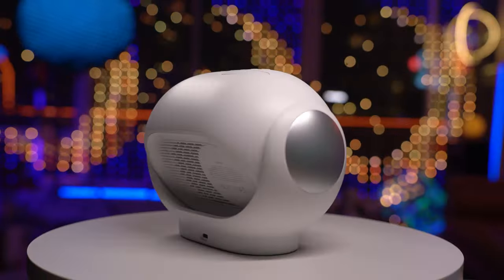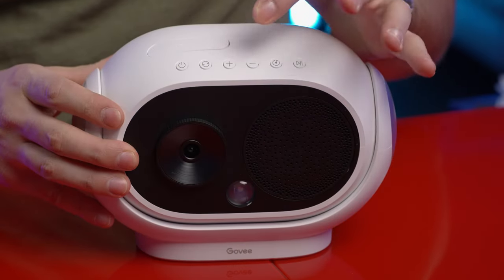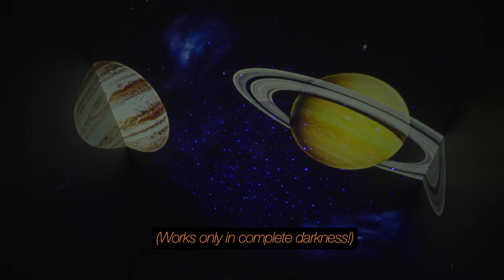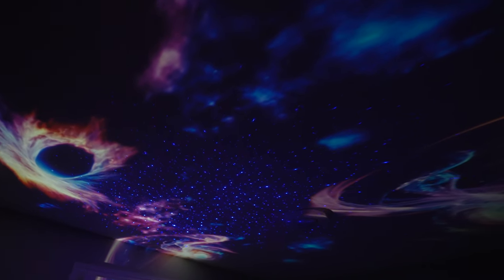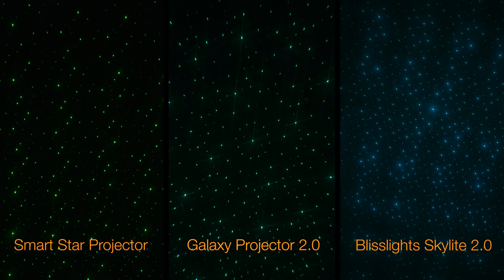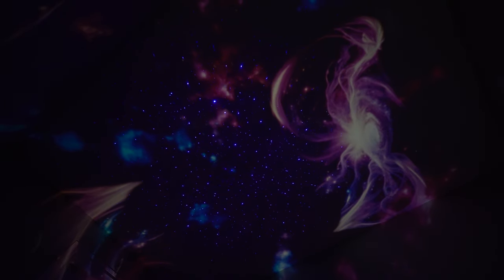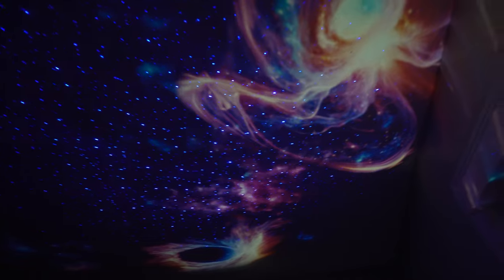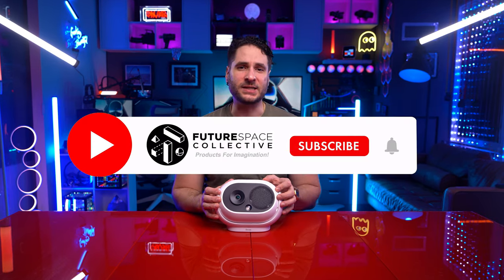Govee GALAXY Light PROJECTOR PRO ...EPIC!? OR GIMMICK!?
👉 Govee Official Store (Best Deal)

Diving into Govee's New Galaxy Light Projector Pro! A quite fascinating laser star projector combo that aims to compete in the vast landscape of galaxy projectors and home planetariums with it's unique feature set and smart home integrations! An in-depth review asking the question, is it any good!?

🎥 VIDEO TIMESTAMPS:
0:00 The World Of Galaxy Star Projectors!
0:30 Govee's 3-in-1 Smart Star Projector!
1:00 Body Walkthrough (Power, Discs, Focus, Buttons)
1:54 Use In Complete Darkness!
2:31 Using The Projector!
3:33 Disc vs. Laser Star Projectors
4:00 Amazing Triple Layer Star Projection Method!
4:38 RGBW LED Lamp Projector vs. LED Nebula
5:20 Sound Machine Experience & App Walkthrough
5:50 Live Bedroom Demo
6:22 A Unique Experience
6:50 My Thoughts & Feedback!